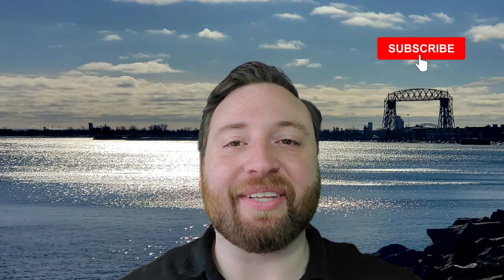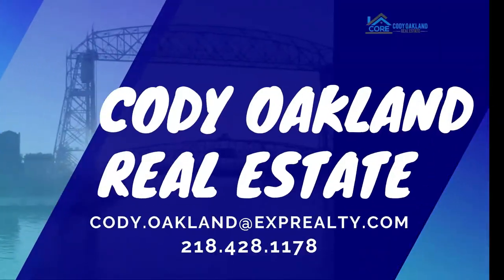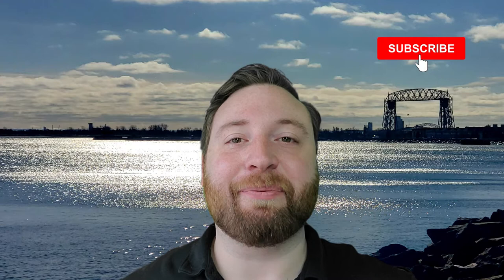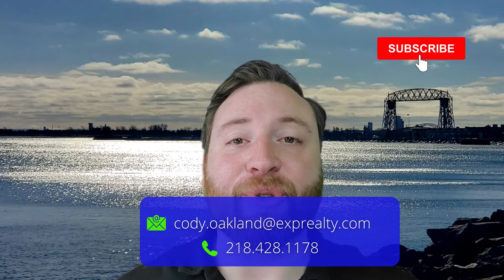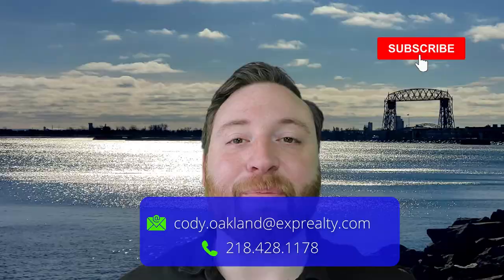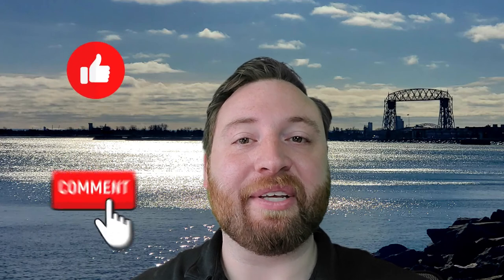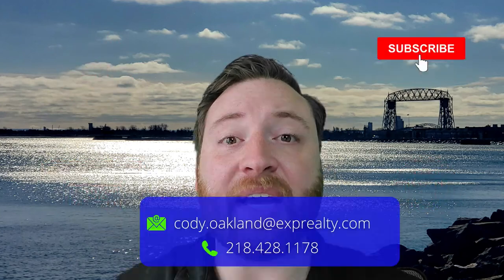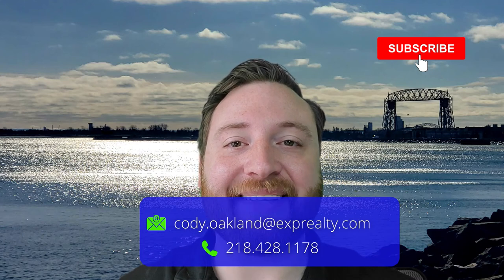Duluth MN Airport EXPLAINED - Airlines, Flights, and More!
Duluth MN Airport EXPLAINED - Airlines, Flights, and More! - are you wondering about what airlines and flights are available at the Duluth MN Airport?  Today we will go over all of that and more!

👌So you are thinking of moving to Duluth Minnesota or, you ARE moving to Duluth OR. YOU LIVE in Duluth!! I will consistently shoot a ton of videos about everything you need to know about living here, including highlighting all of the best cities to live in Duluth and surrounding neighborhoods.

Cody Oakland Real Estate
eXp Realty